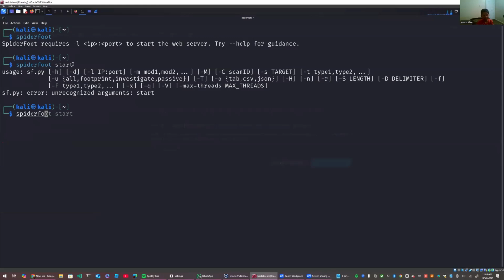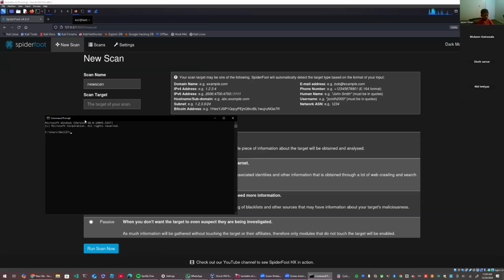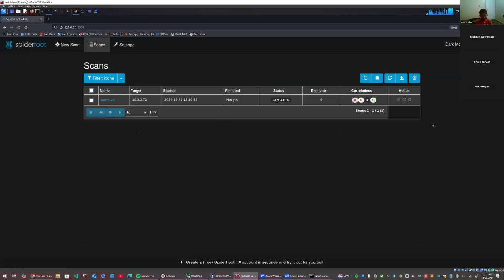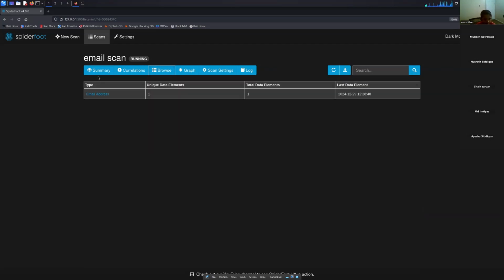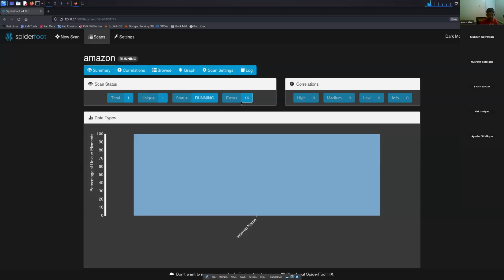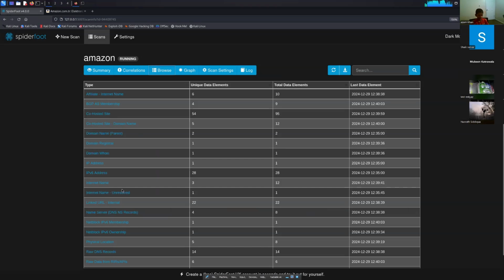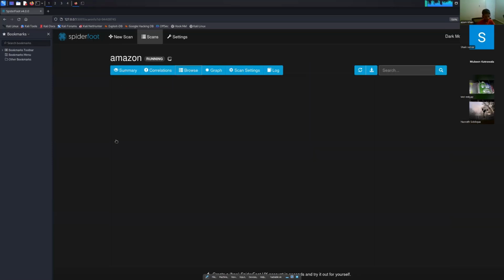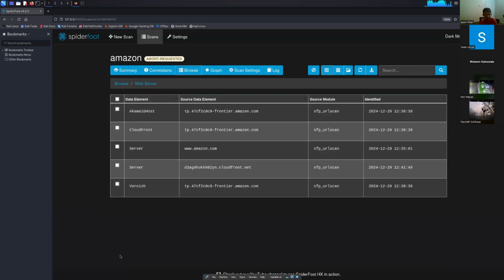Cyber Security Day 7